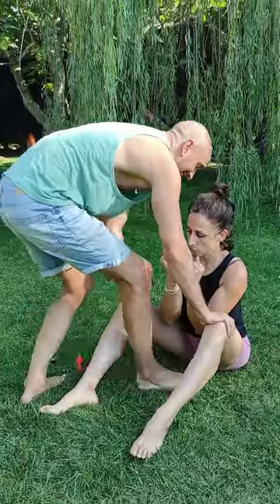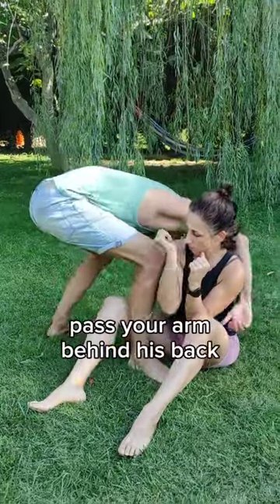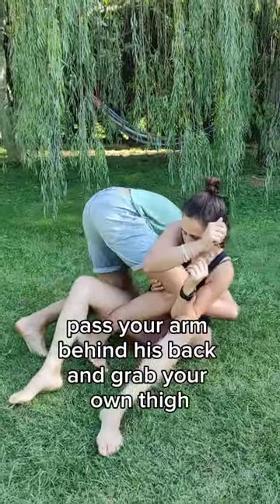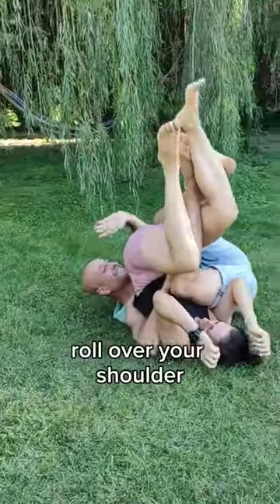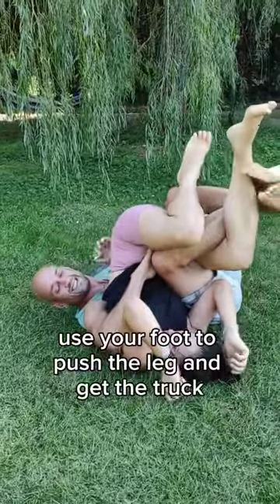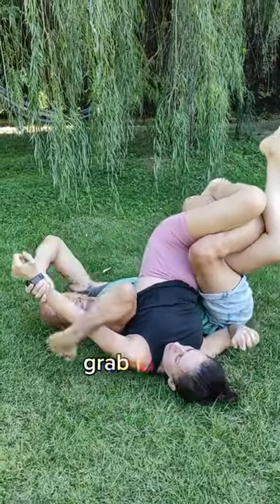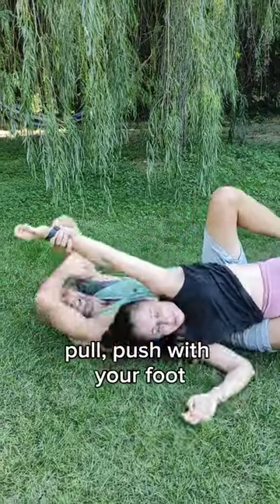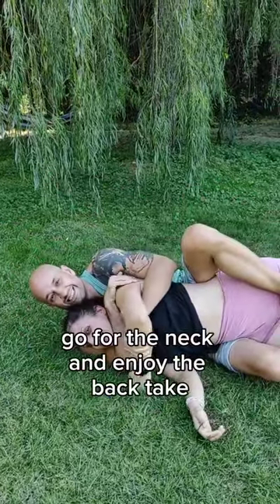TAKE the BACK like a NINJA with this rolling truck